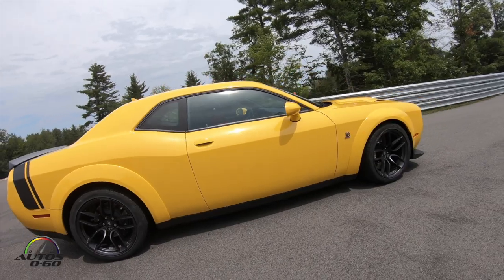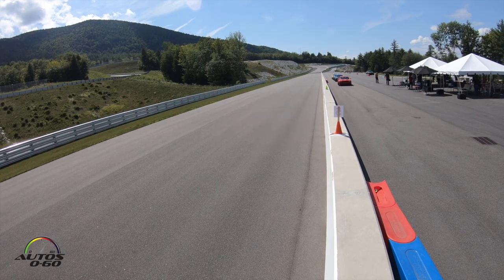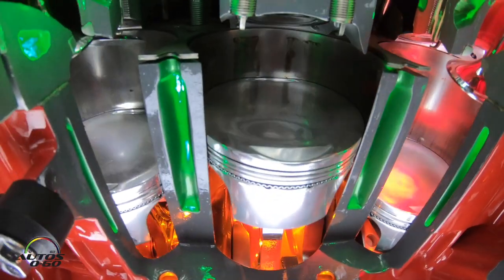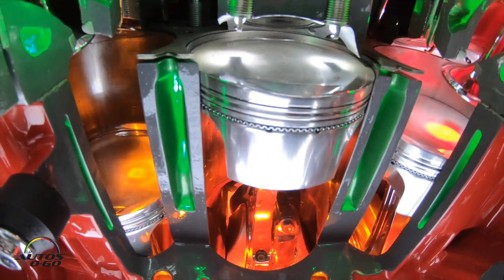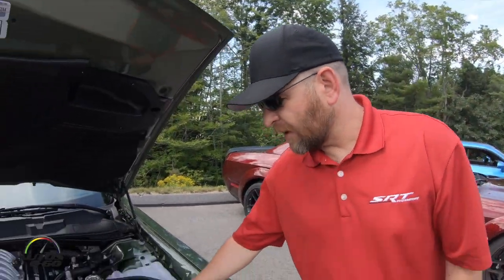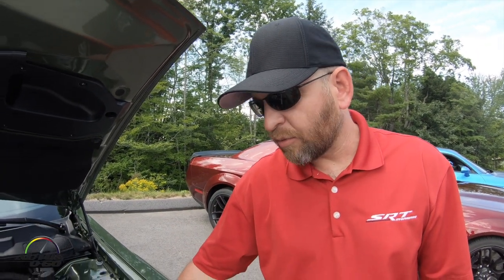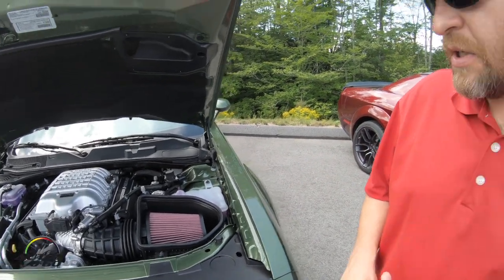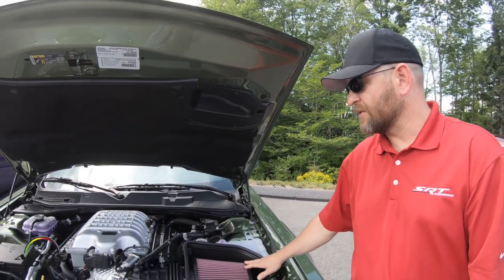2019 Dodge Challenger SRT Hellcat Redeye, 1st. look at the Club Motorsports Race Track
Powered by the supercharged 6.2-liter HEMI high-output engine that also powered the Demon, the new Dodge Challenger SRT Hellcat Redeye produces 797 horsepower and 707 lb.-ft. of torque, delivers 0-60 miles per hour (mph) acceleration in 3.4 seconds, a ¼-mile elapsed time (ET) of 10.8 seconds at 131 mph, making it the quickest, fastest and most powerful muscle car